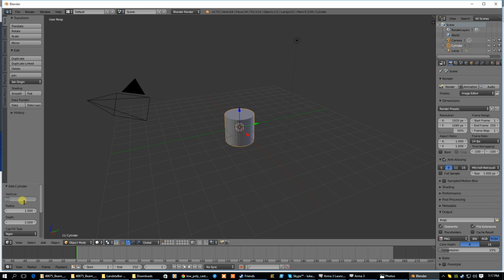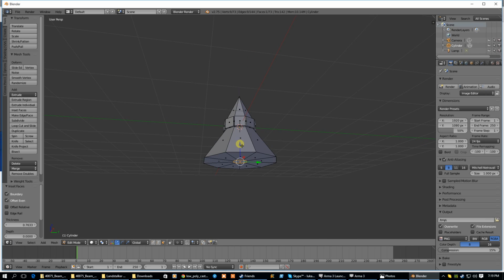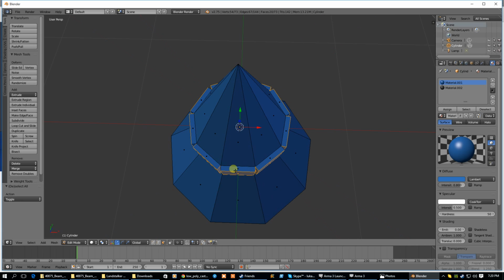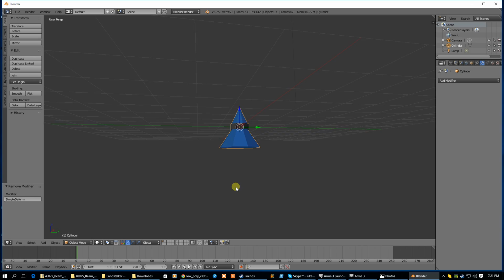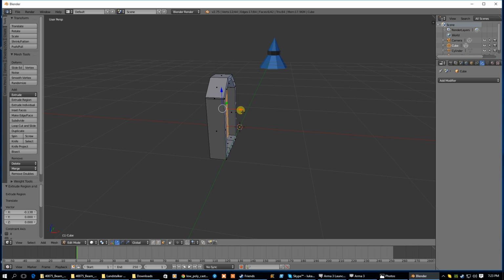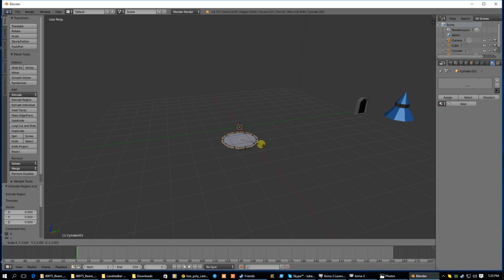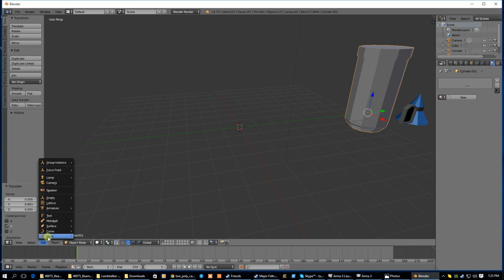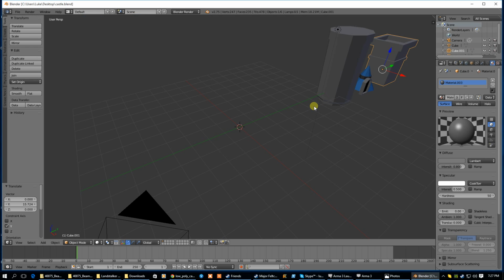Part 1 Castle